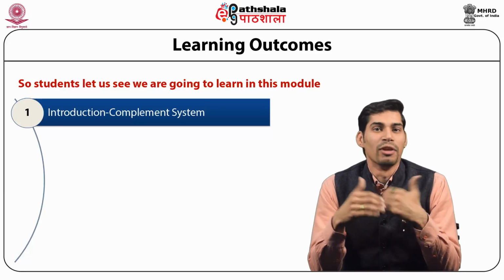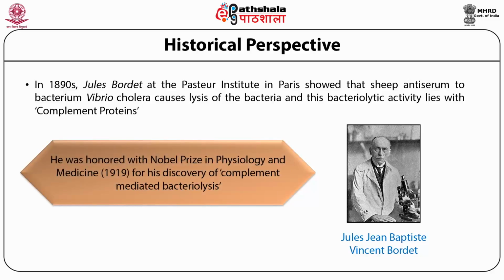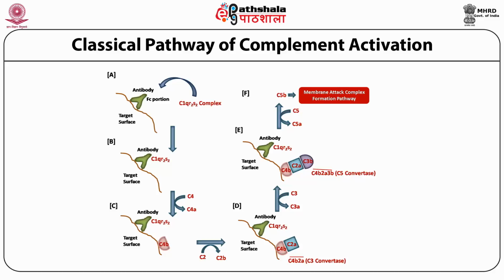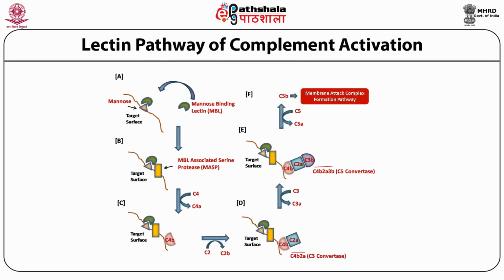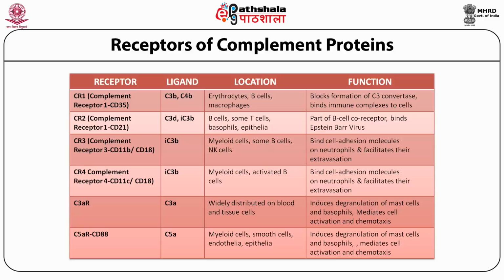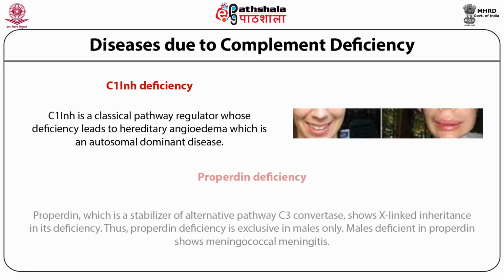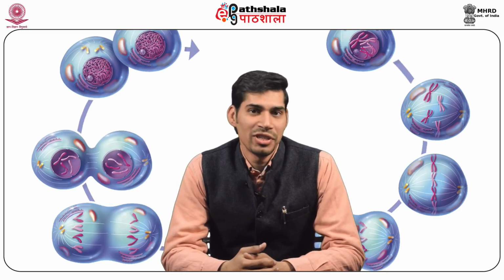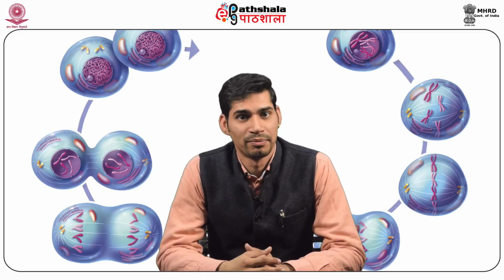Complement System (ZOO)